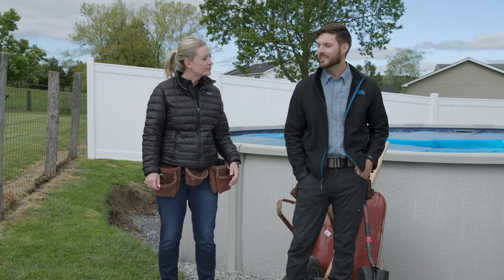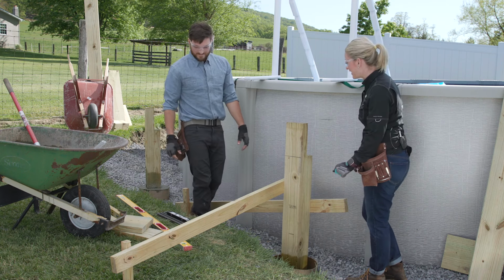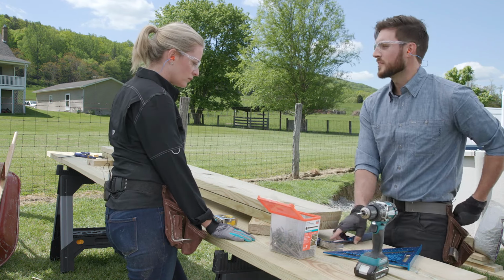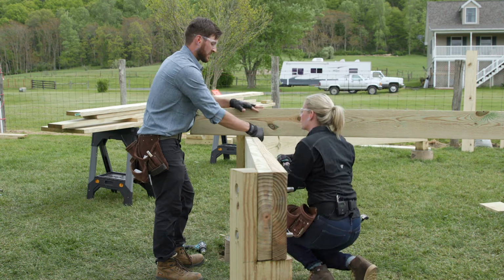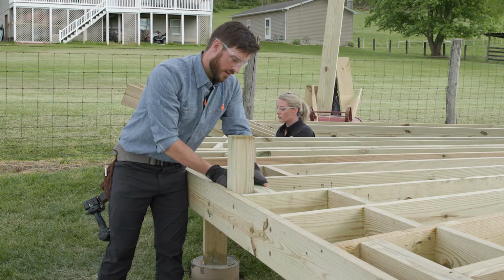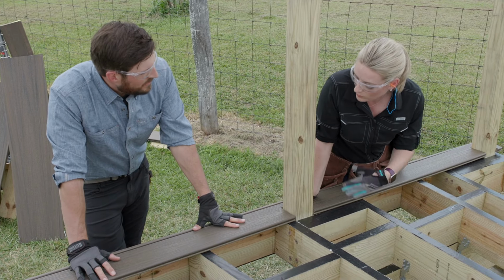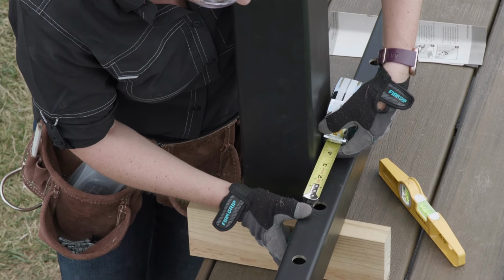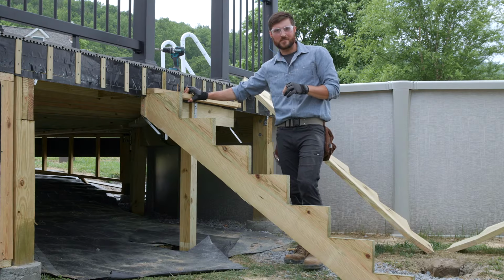How to DIY an Above-ground Pool Deck with Trex Enhance® Decking and Railing | Trex Academy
Learn how to build an above-ground pool deck for Trex Enhance® Decking and Railing with step-by-step video instructions. for written instructions, tools, and tips for how to build the pool deck of your dreams.

Key moments in this video:
0:00 Considerations
2:08 Local Municipality Guidelines
03:45 Support Post Install
8:17 Beam Install
21:29 Joist Installation
25:15 Guardrail Post Blocking Install
27:11 Planning Deck Joists for Flat Surface
30:08 Guardrail Post Install
34:39 Horizontal/Lateral Bracing
35:19 Trex Protect Joist Tape
35:58 Fascia
38:15 Trex Enhance Decking Install
44:41 Installing Trex Enhance Horizontal Railing
49:12 Skirt Wall and Skirting
50:59 Stair